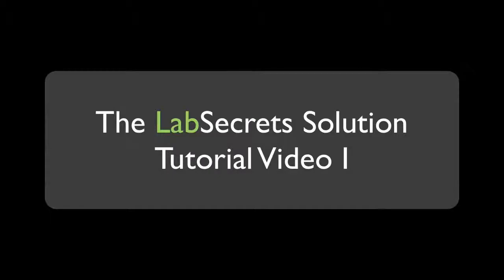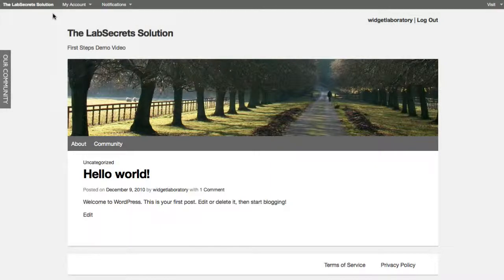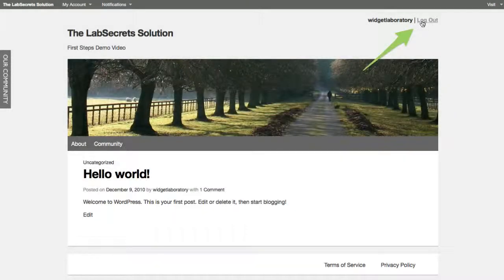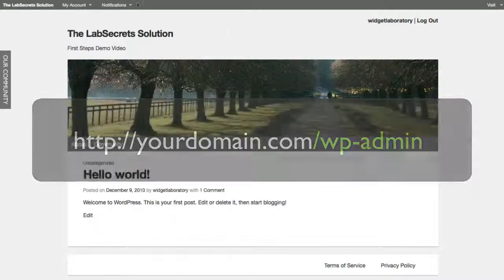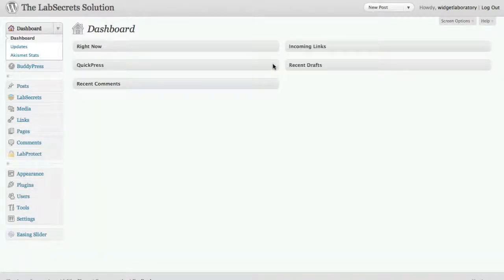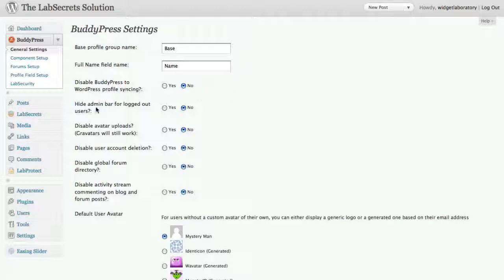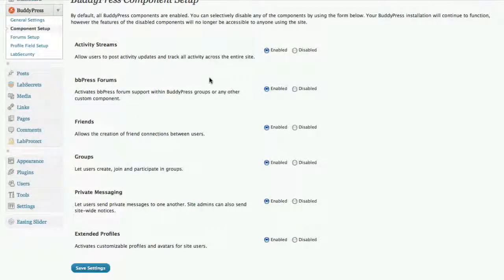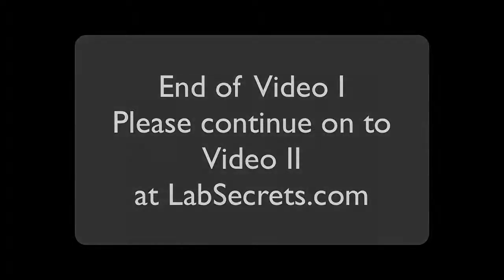The LabSecrets Solution - Getting Started Tutorials - Video 1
Website Solutions For Smart Entrepreneurs! Create A Social Network and Monetize Today.

In this series of videos, we walk you through the various features and options of your new LabSecrets Solution site.

In this Video:
Your front page layout, Admin Bar, Dashboard, BuddyPress